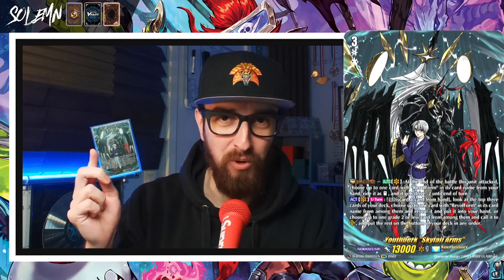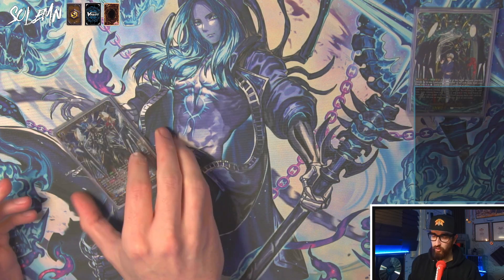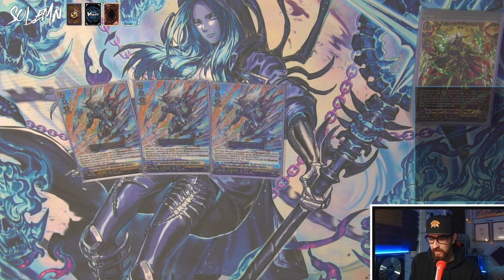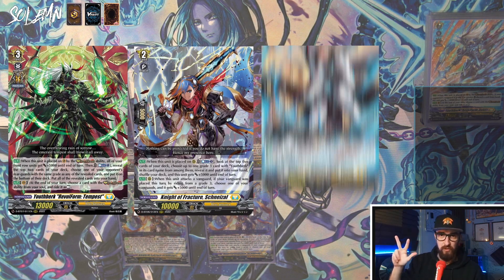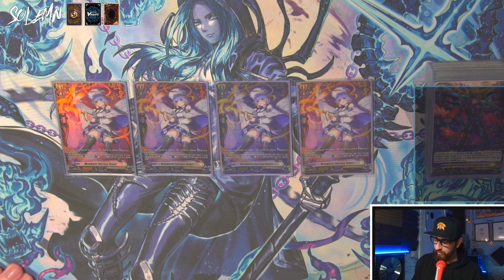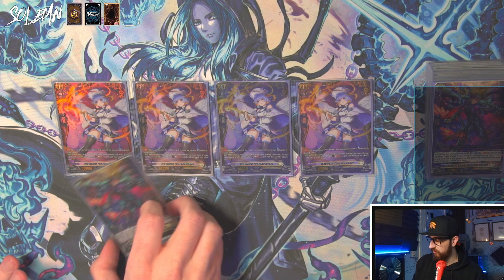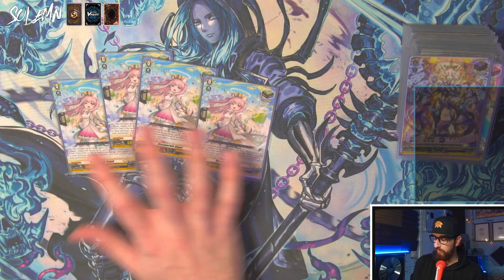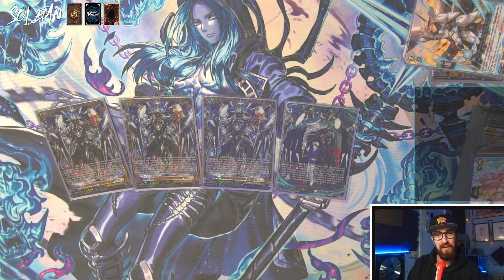BEST YOUTHBERK DECK (Post D-BT07)